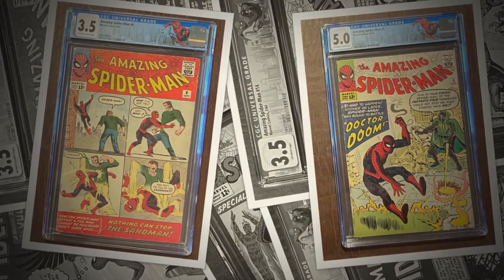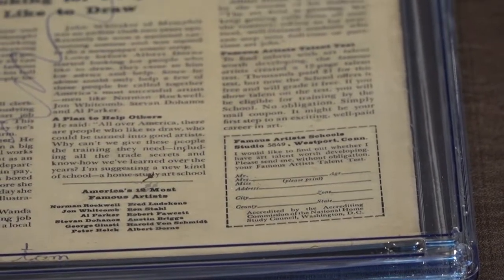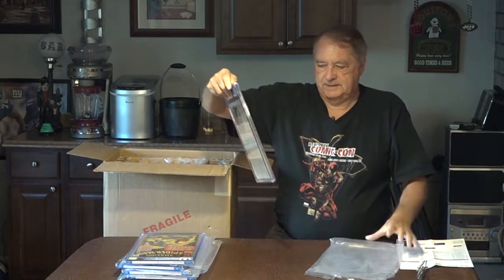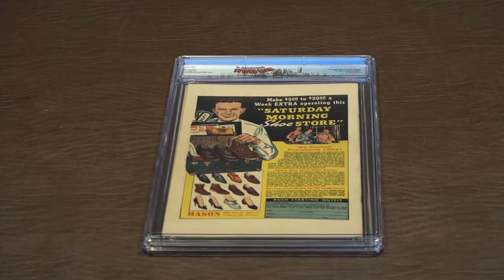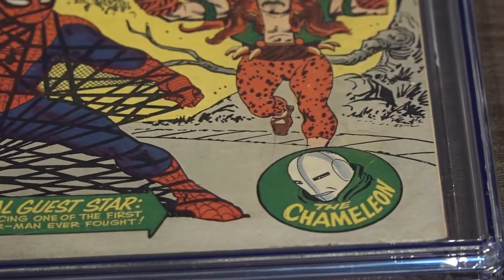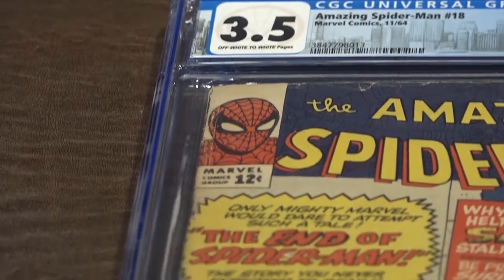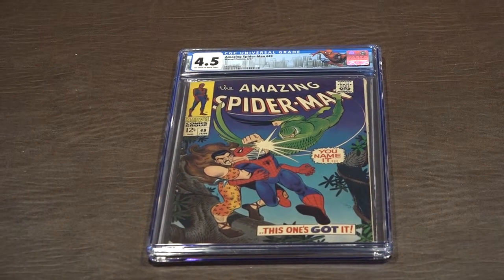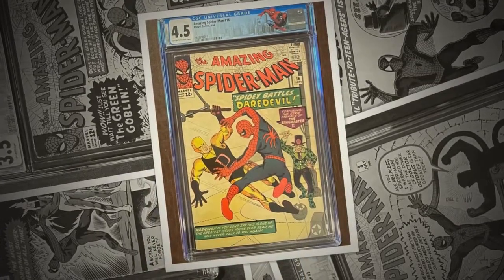Silver Age Spiderman 2, 3, 4, 6, 7,10, 11, 12, 14, 15, 16, 17, 18, 20, 31, 49, 50, CGC Comics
Silver Age Spiderman 2, 3, 4, 6, 7,10, 11, 12, 14, 15, 16, 17, 18, 20, 31, 49, 50, CGC Comics with Close Ups of each comic